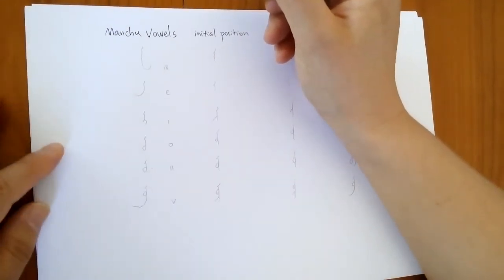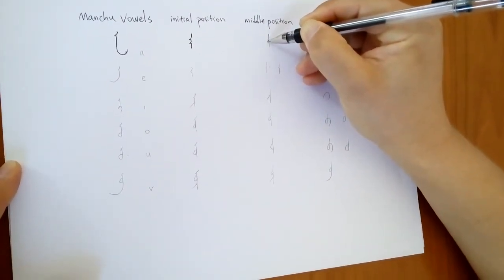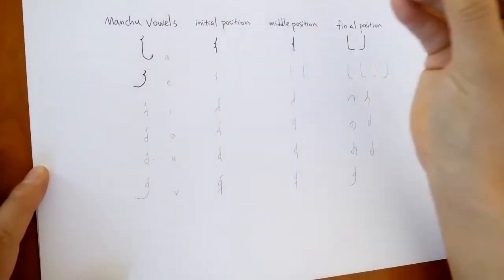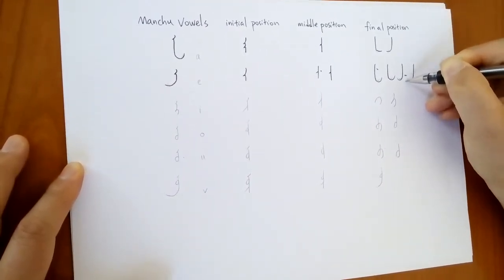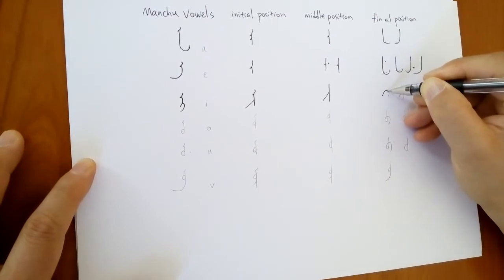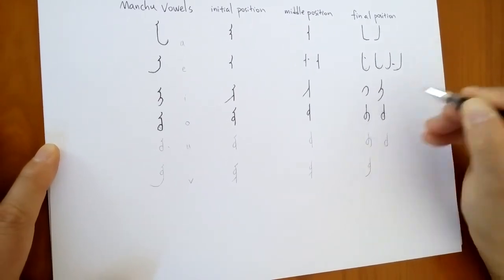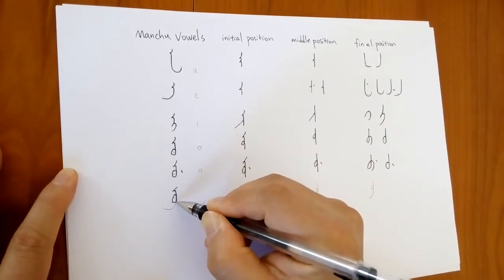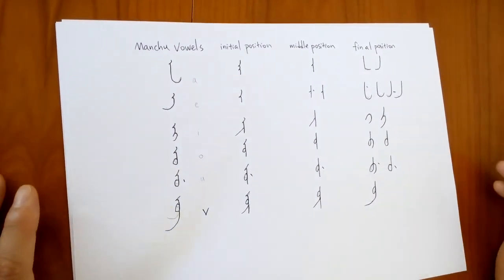Manchu language has revived! Manchu-lecture Vowels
Manchu language was the official language of the Qing dynasty (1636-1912), widely used across central Eurasia and China. We have launched programs of Manchu studies at the University of Tuebingen to promote this language for academic and actual communication purposes.